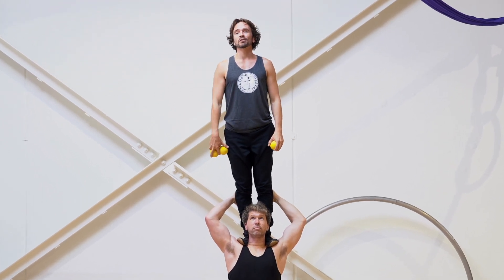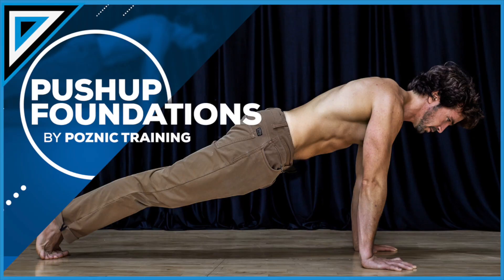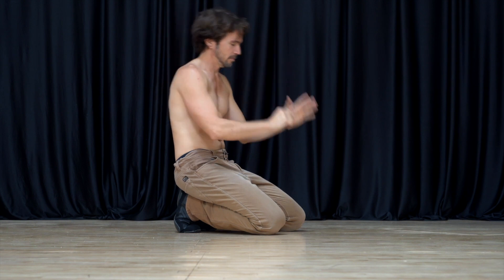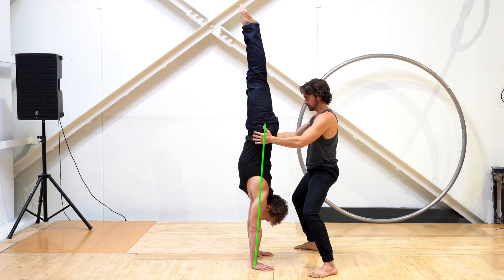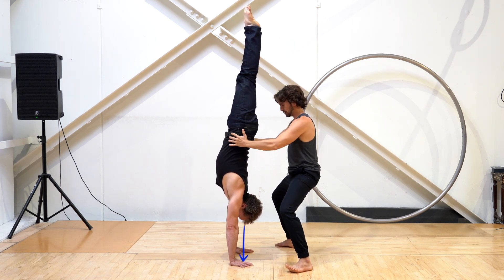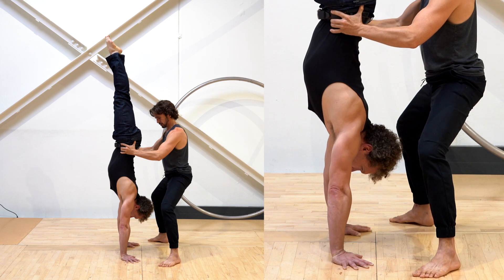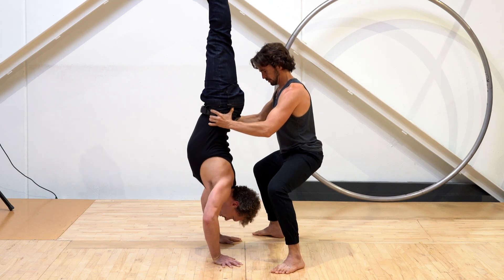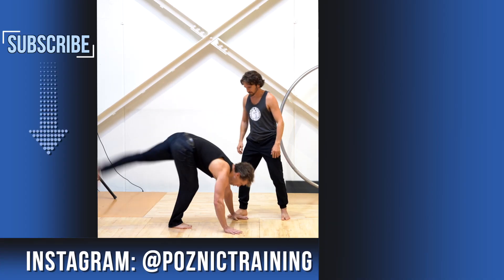Handstand Push-Ups - Full Progression with a Professional Acrobat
Handstand push-ups are super fun and effective way to build strong shoulders and develop powerful core strength. In this video, we're joined by professional acrobat and aerialist, Josh Oliver, who will demonstrate the proper technique to safely perform handstand pushups.

Follow us through the full progression, from straight-arm trapezius push-ups to full-depth handstand push-ups. This bodyweight training exercise is a classic amongst hand balancers and acrobats, as it allows for the development of powerful functional strength with nothing more than a small space on the floor and a friend to spot you.